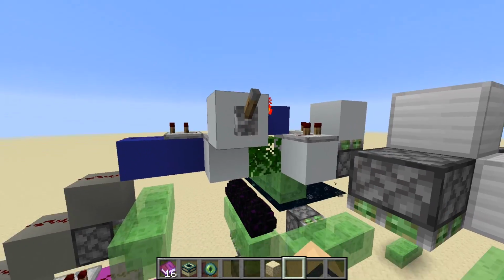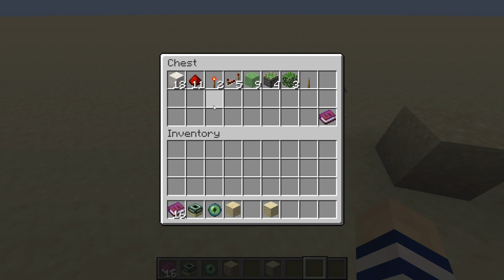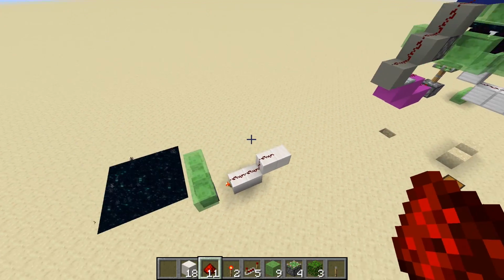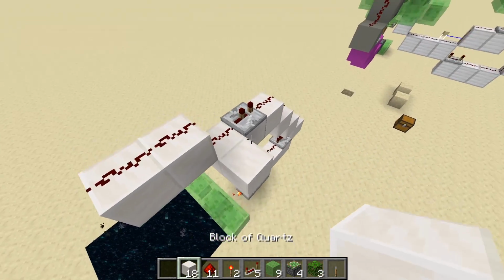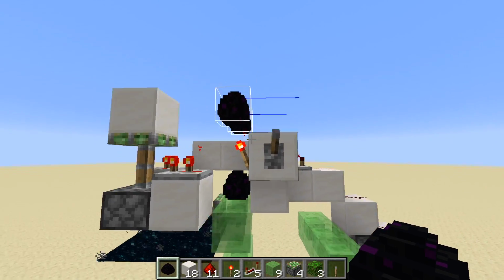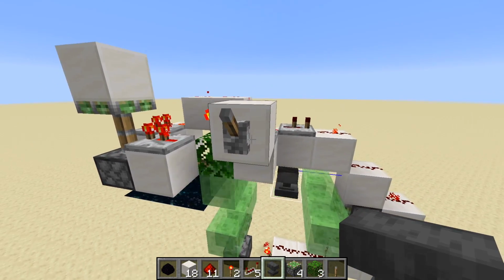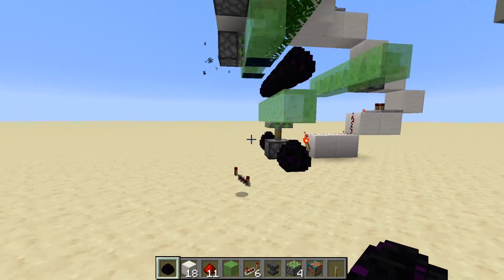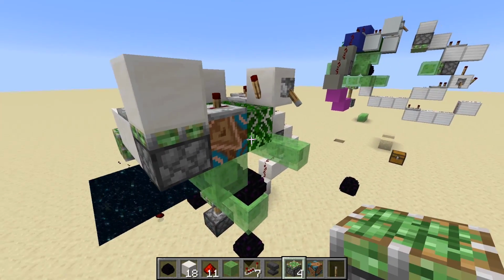Simple Dragon Egg & Anvil Duper!! | Minecraft 1.9-1.14.4